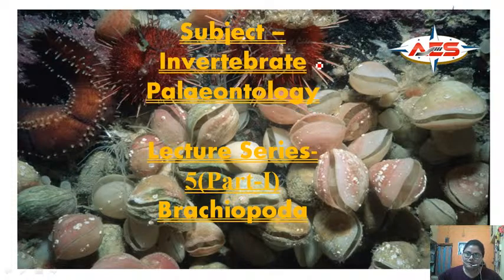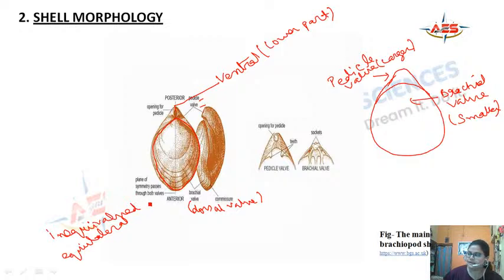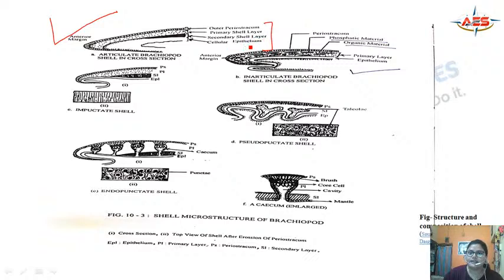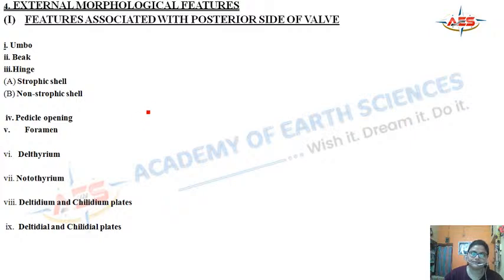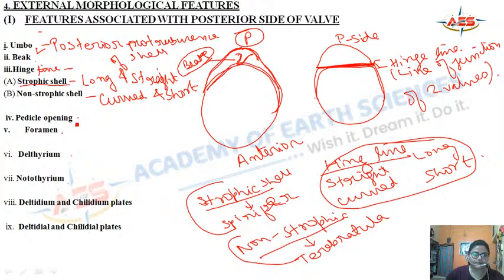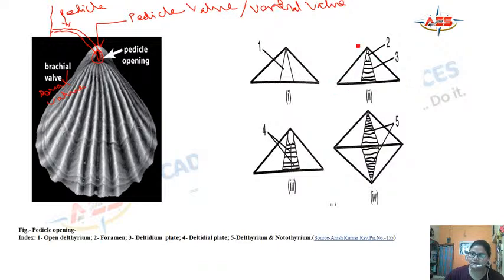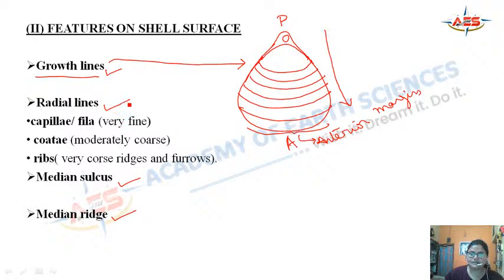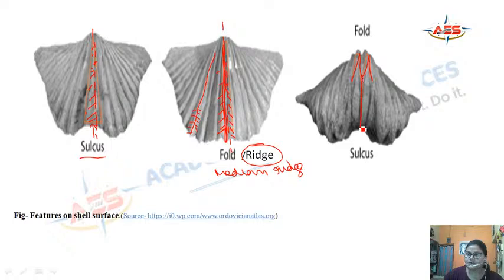Assistant Hydrogeologist | CSIR - NET | CUCET - Exam Special | Brachiopoda - 1 | Palaeontology.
This "Exam Special Lecture series" is intended to cover certain topics of "Geology", which will help students for the upcoming Examinations such as "Assistant Hydrogeologists" and "CSIR - NET".

GATE (PSUs) | CSIR-NET | UPSC-GSI | IAS & IFoS/IFS (GEOLOGY OPTIONAL) | IIT-JAM/CUCET.